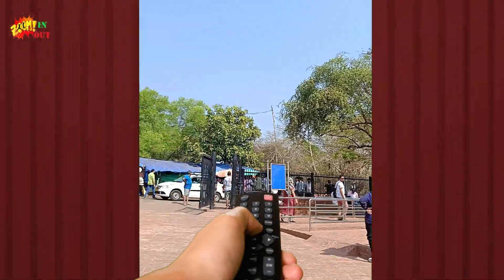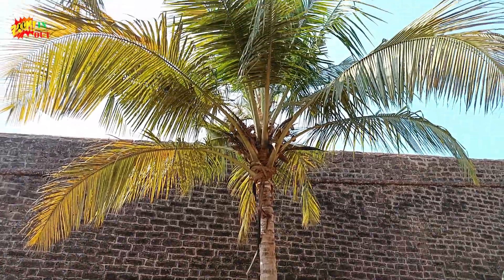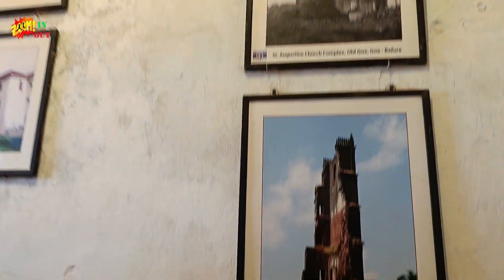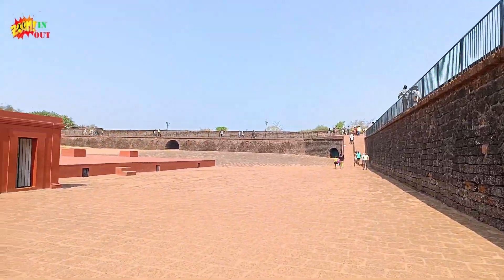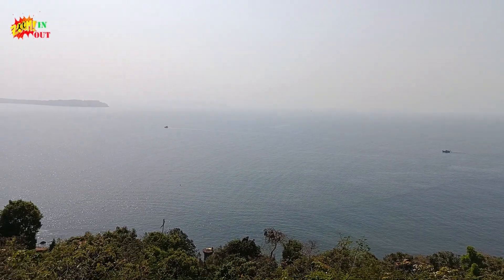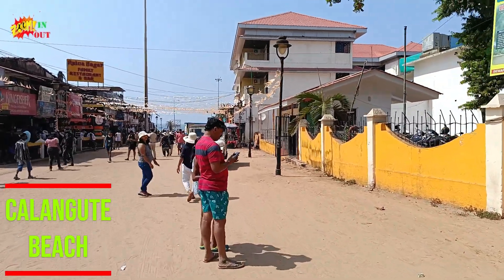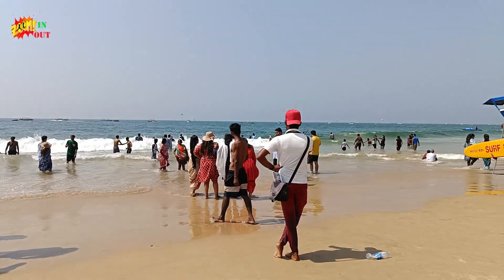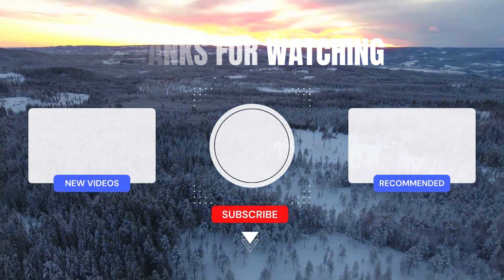Goa Part- 2 🏖🏖🥤🏐 | Zoom In Zoom Out | HD | Vlog | Beach | Fort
Hello guys welcome to an another Video about Goa Part- 2